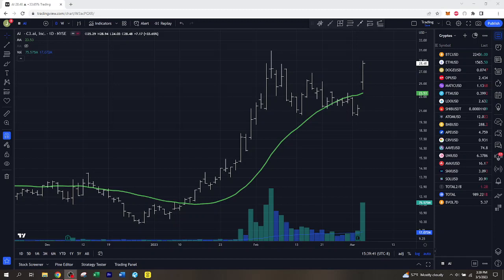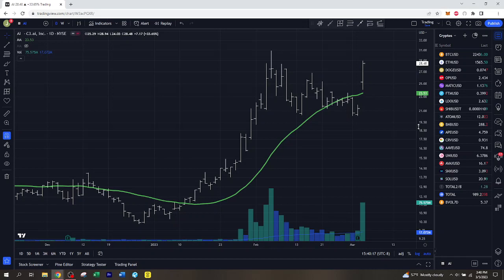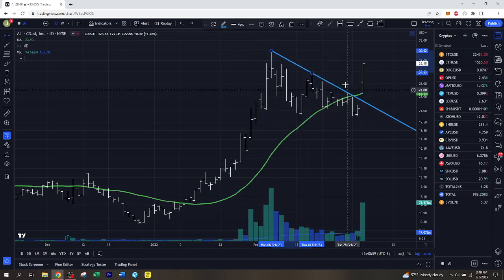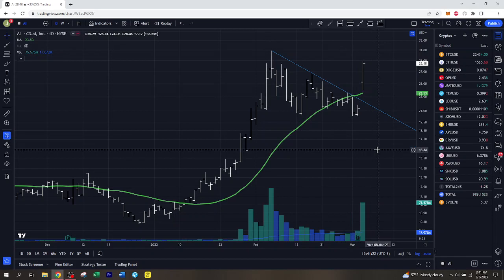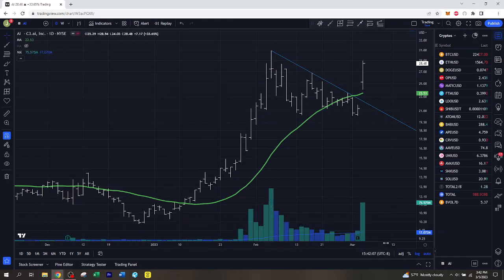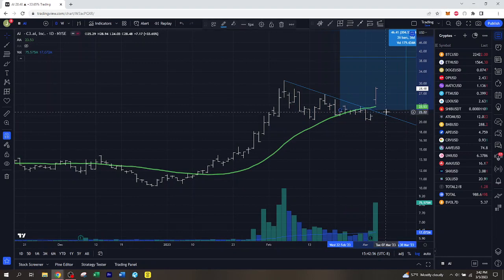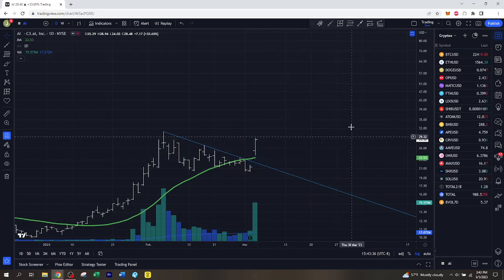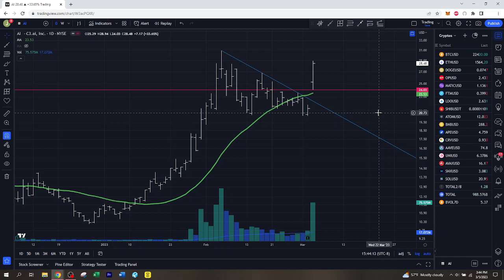C3.ai Breaking Out - $AI Moving to New Highs - Stock Prediction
With C3.ai completing a bull flag pattern, look for a price target of $65 before the move is complete.

AI is fresh off a pullback and price is searching for new highs. Watch to see how high this stock can go.